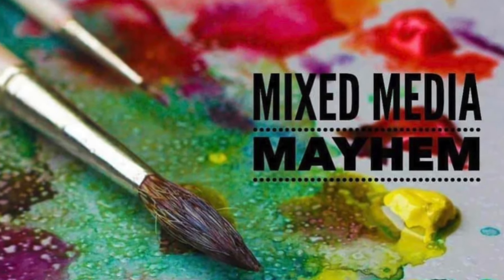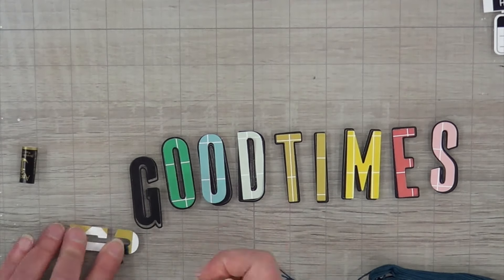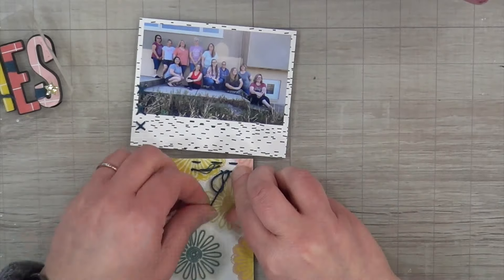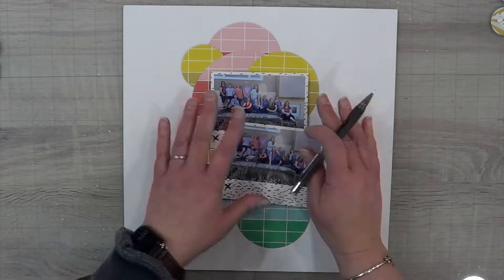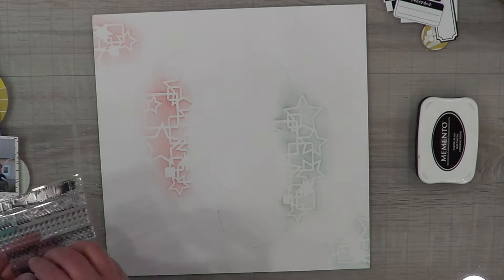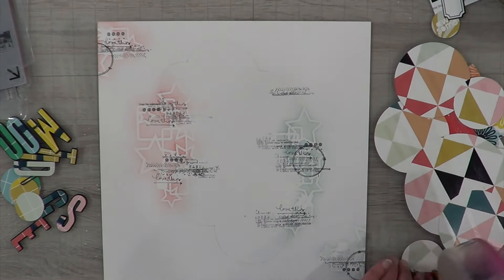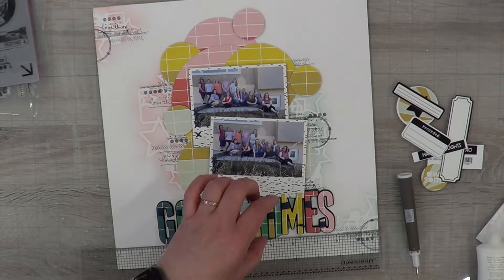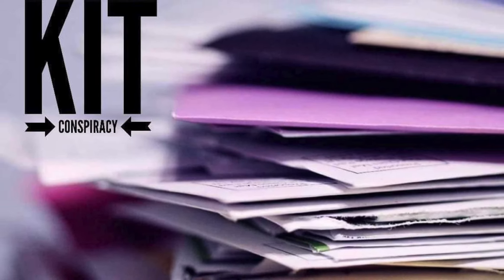Mixed Media Mayhem|Kit Conspiracy - Good Times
Welcome to Mixed Media Mayhem! This is where we all take the same layout and/or sketch and/or recipe as an inspiration to create our own layout.  At the end of every month, we post a layout to lift in our Facebook group for everyone to join in.

Welcome to Kit Conspiracy!  During this series,  @GalaxyGirlCreations  and I will be using 4 collections throughout the month of April. This week we chose Pretty Little Studio Godd Vibrations collection.  We have Mondays, Wednesdays and Fridays chosen for sure and then we will try to incorporate the kit on other days throughout the week if we can.

Pretty Little Studio Good Vibrations is available at Some Assemblage Required